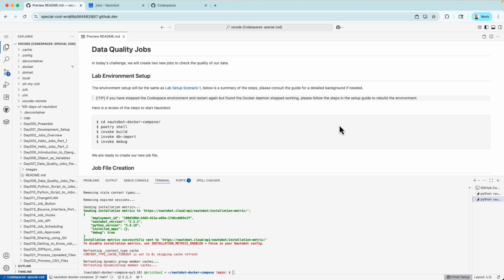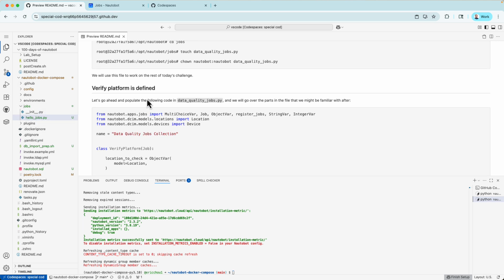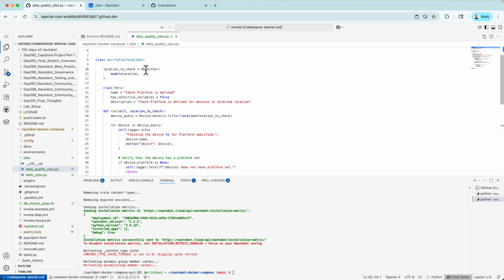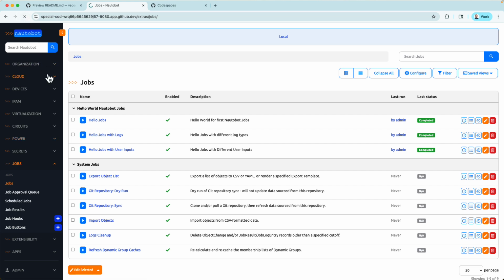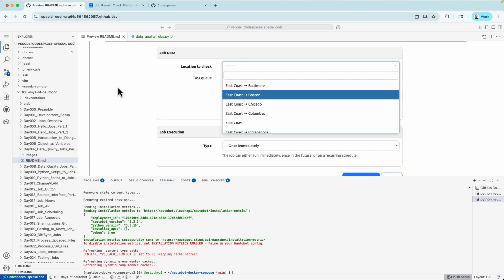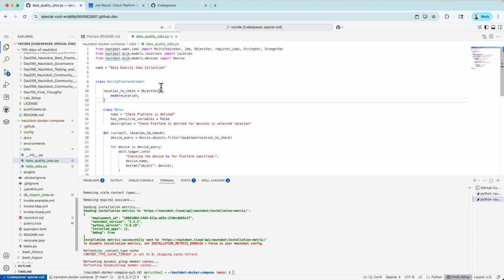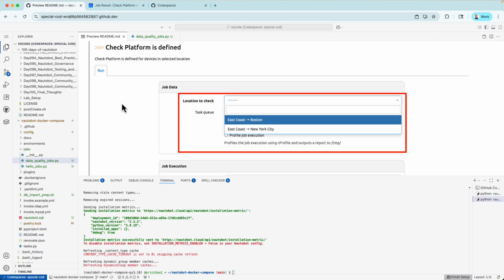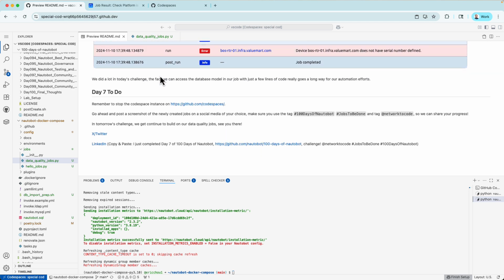Day 7 Data Quality Jobs Part 1